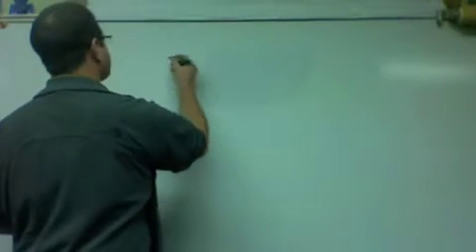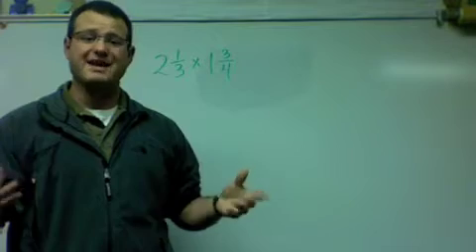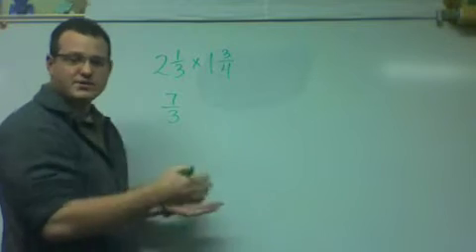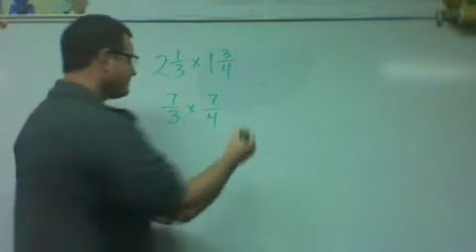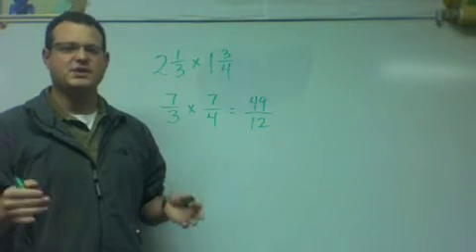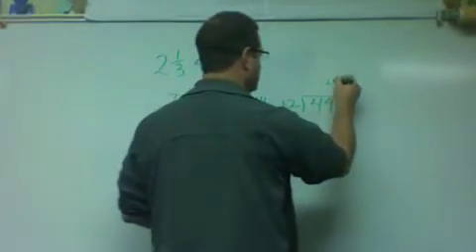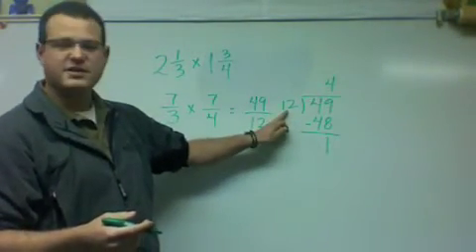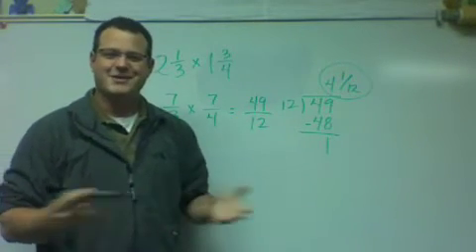Mr. Leiser's How To: Multiply Mixed Numbers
Make each mixed number an improper fraction.
Multiply the improper fractions together (straight across).
Reduce by dividing the numerator by the denominator.
Simply your answer if possible.